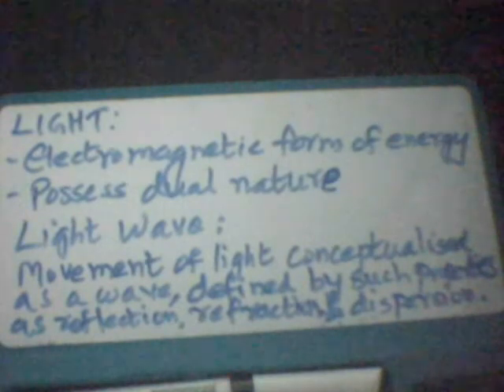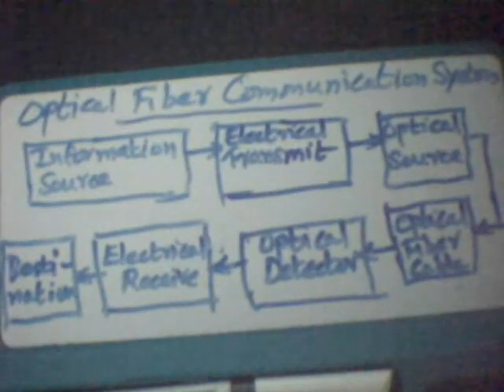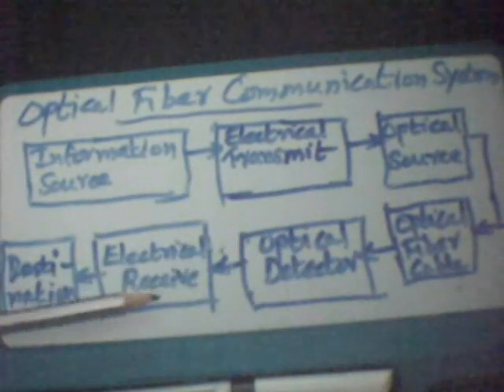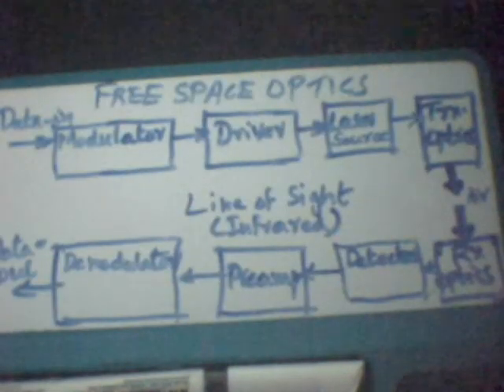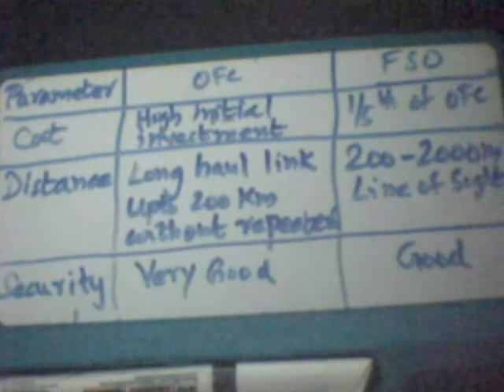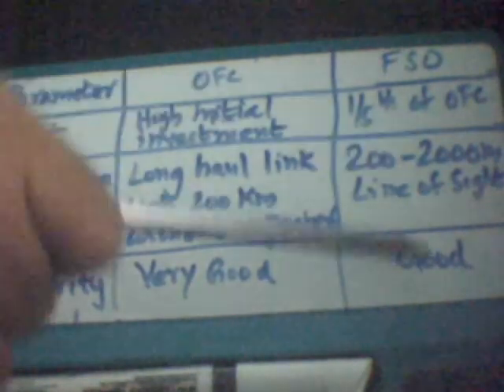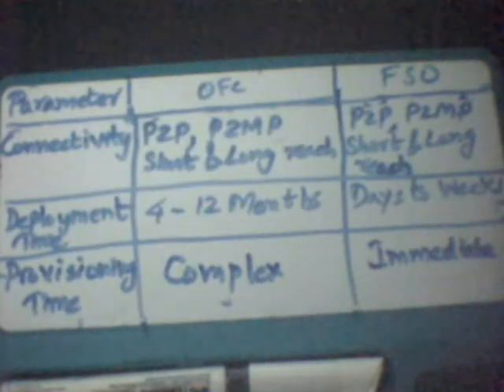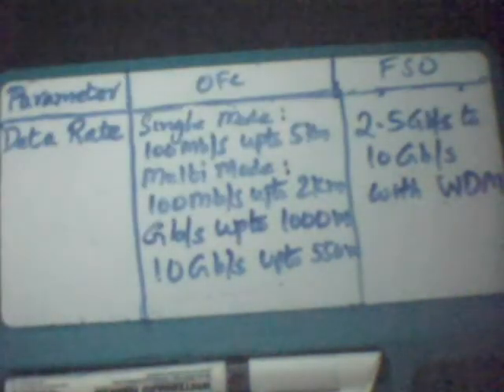EC 405, Light Wave Communications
Explains the block diagrams of guided and unguided lightwave communications. This video will be useful for KTU final year B Tech students who prepare for the subject EC 405, Optical Communications.